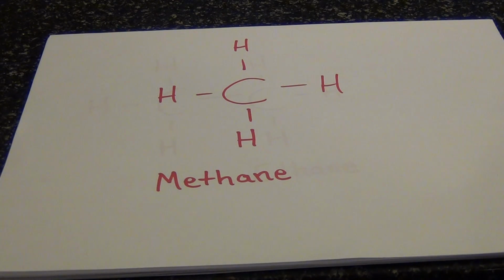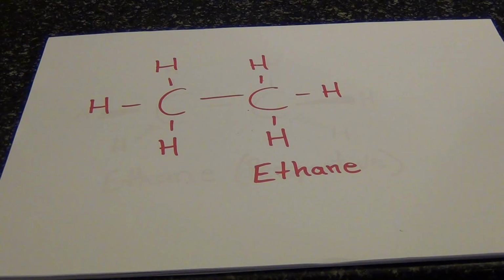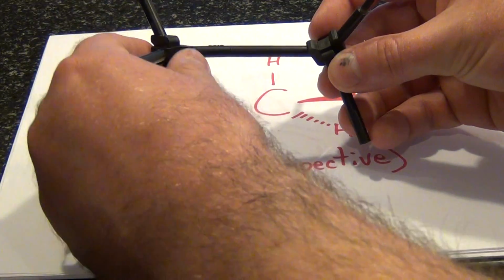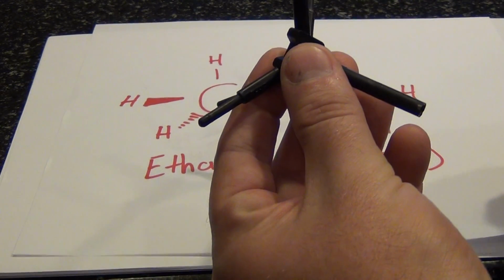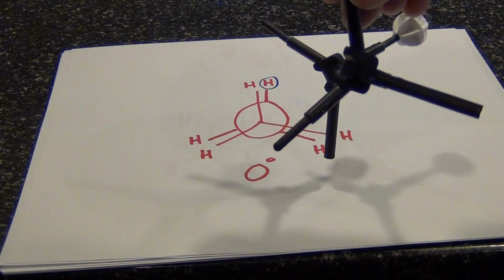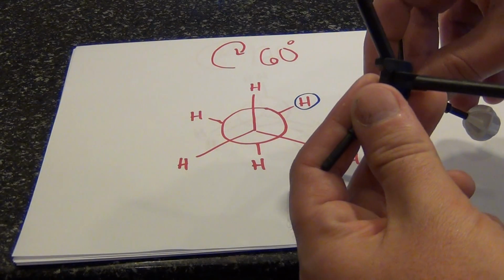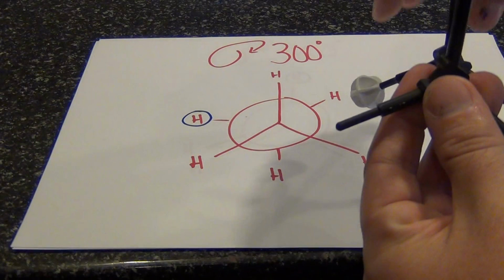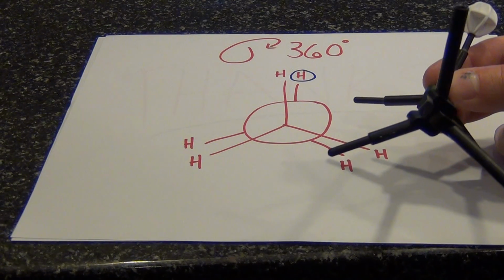Newman Projection Tutorial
This is a tutorial/demonstration of how to draw Newman projections while using a molecular modeling kit.